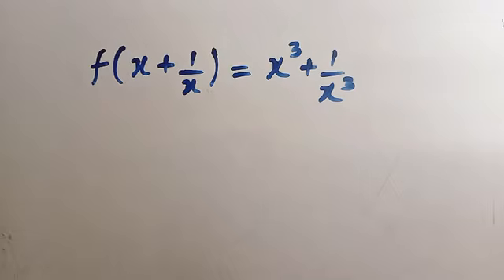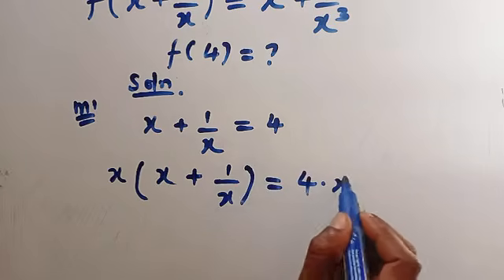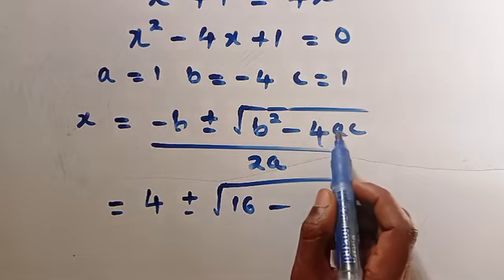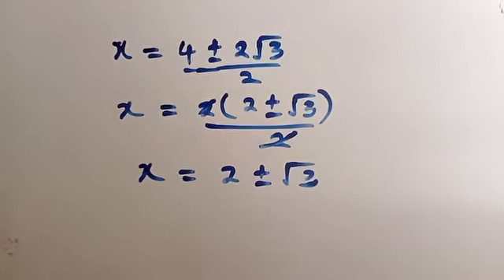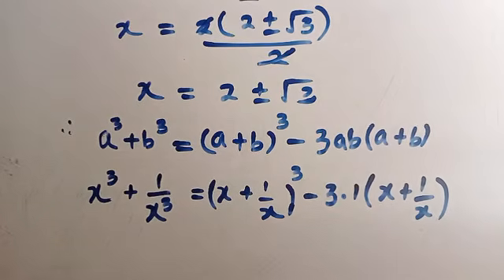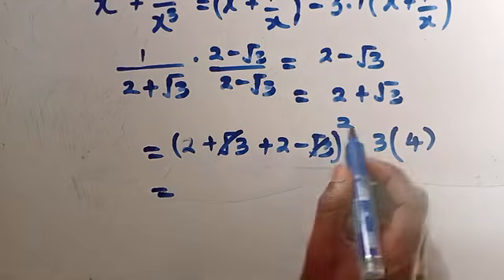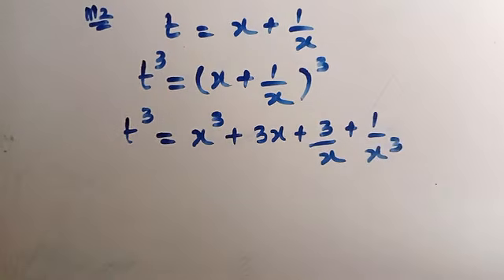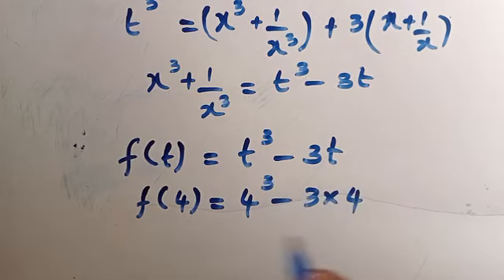WHY! 95% Students Find It difficult